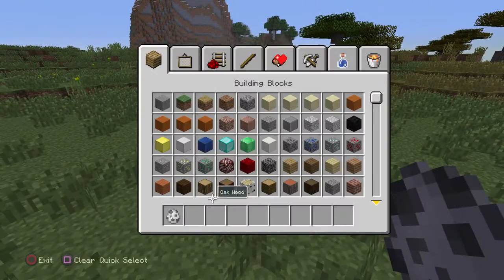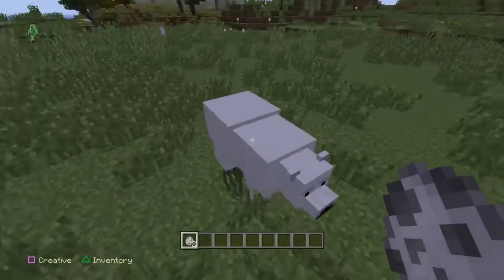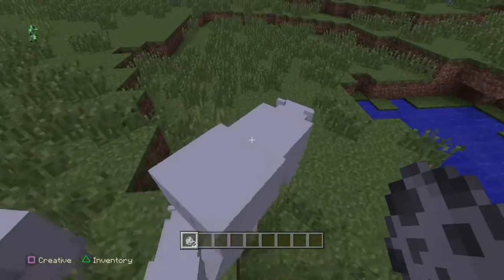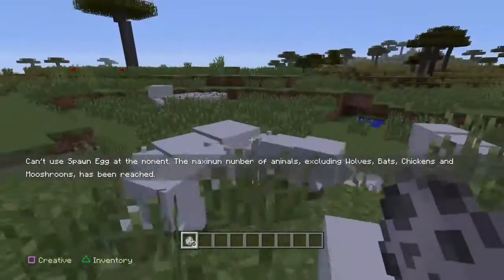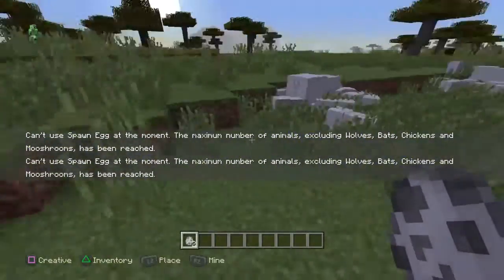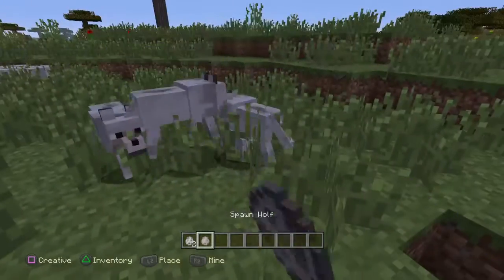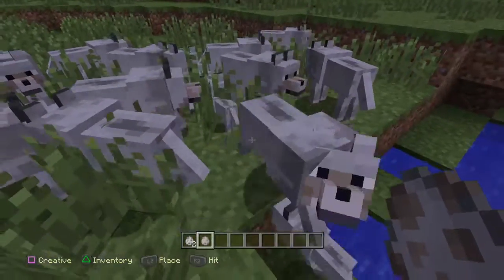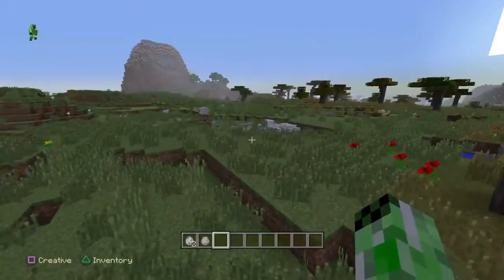Minecraft PS4/PS3: *NEW* Polar Bear Glitch | TU43 Best Glitches | *Simple Method*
New Polar Bear glitch for ps4, xbox one , ps3, xbox 360 and wii u.

This glitch is one of the best glitches that came in tu43.

I play Minecraft, COD & GTA 5 and record at the same time. I spend a long time making these videos for you to watch. Just editing & rendering alone can take hours. Not mentioning the time it takes to upload videos to YouTube.
Thank you to all my subscribers that support me. Thank You.

A 'Like' & a Sub would be appreciated!